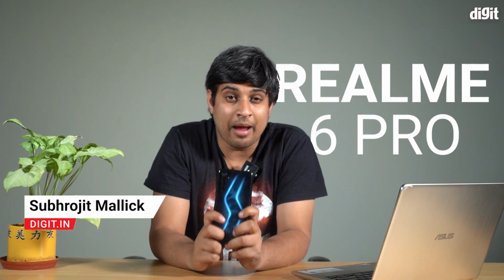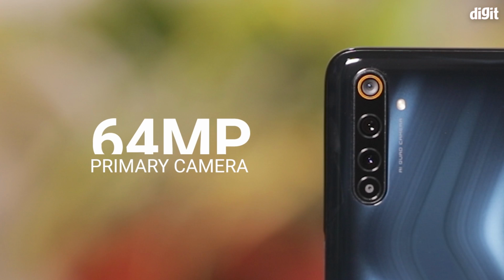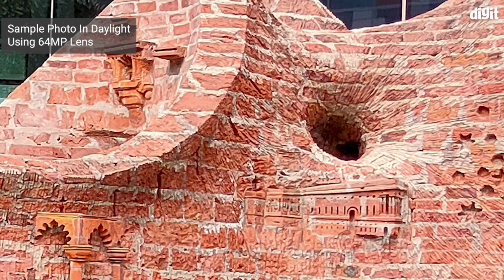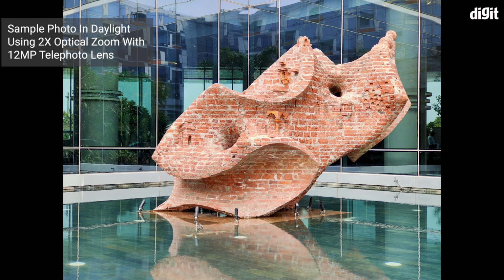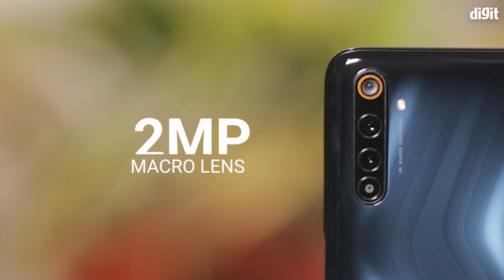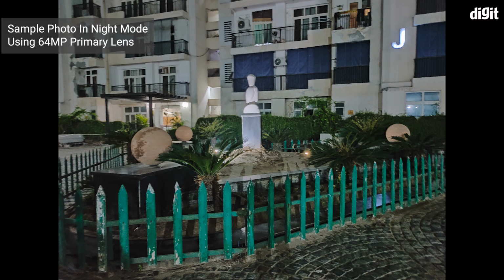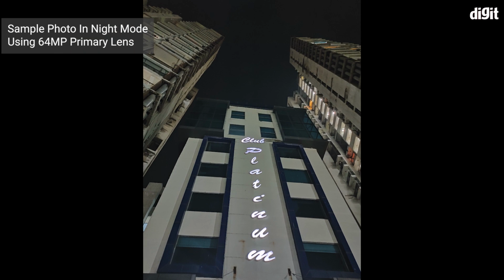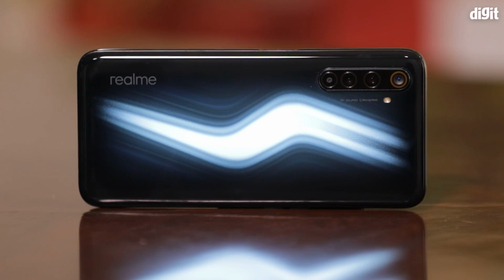Tested! Realme 6 Pro Camera Review - Realme 6 Pro Camera Test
Here is our Realme 6 Pro camera review but please note we tested only some of the photo modes here and not the video mode. The Realme 6 Pro has a quad camera setup at the back  (64MP Rear main, 12MP Telephoto, 8MP Ultra Wide Angle, 2MP Macro) with the following modes:

Realme 6 Pro Rear Camera Modes:
64MP Mode, Ultra Steady Video, Ultra Steady Max Video,Night Mode,Panoramic view, Expert, Timelapse, Portrait Mode,HDR,Ultra wide, Ultra macro, AI Scene Recognition, AI Beauty, Filter, Chroma Boost, Slow Motion, Bokeh Effect Control

On the front it has a dual camera setup (16MP Sony IMX471 camera + 8MP Ultra Wide Angle) with the following modes:

It can record 4K video @30FPS and overall this is a very versatile camera setup which can allow you to a lot of things with its various modes like zoom, shoot highly detailed pics, shoot ultra steady video, and lots of other features.

realme 6 pro price realme 6 pro price in india realme 6 pro review realme 6 pro india